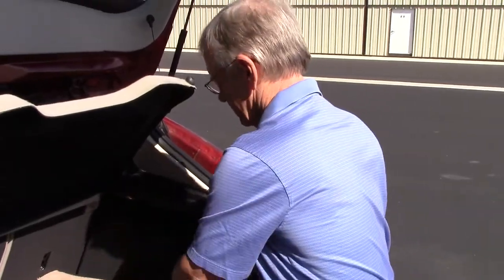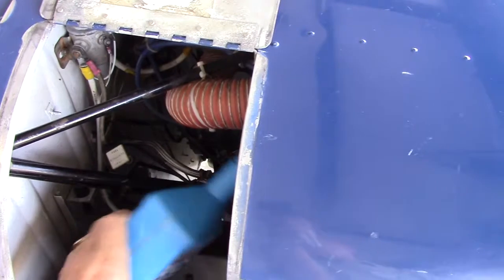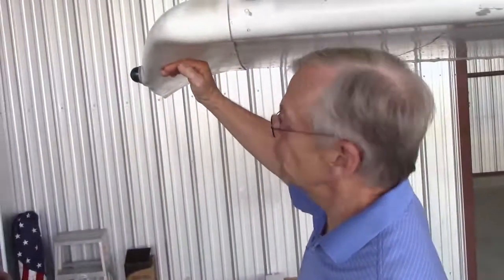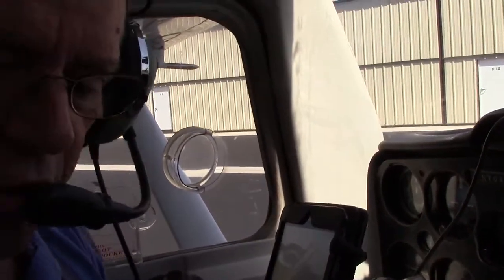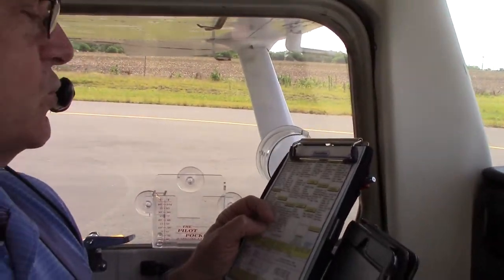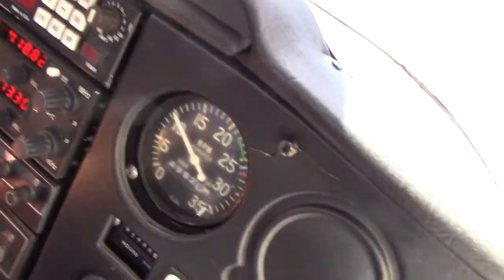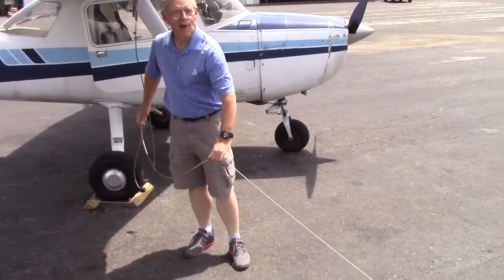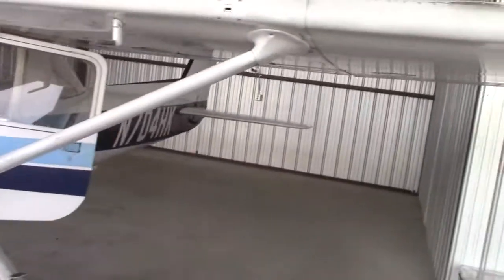Pilot John w Den 5 8 18